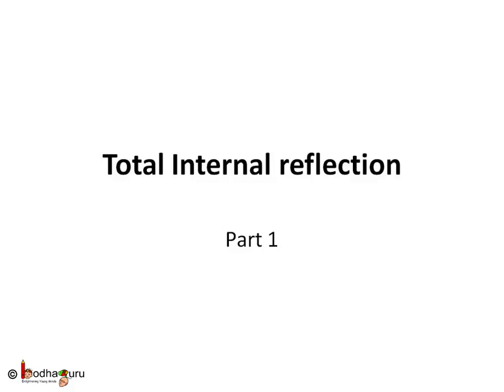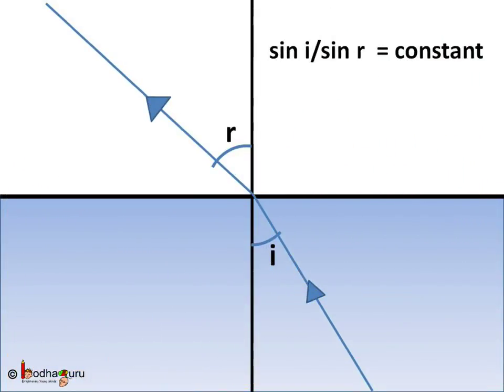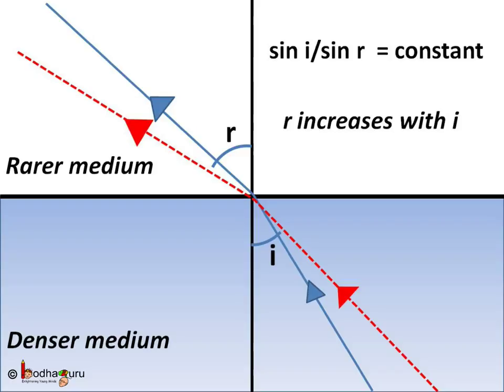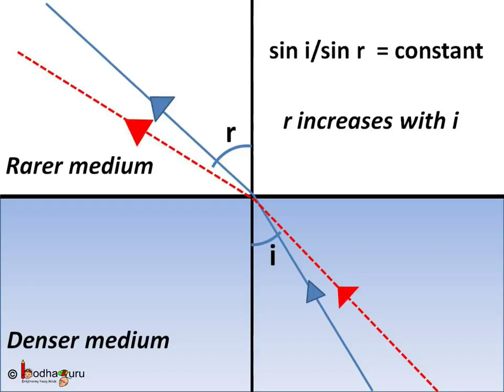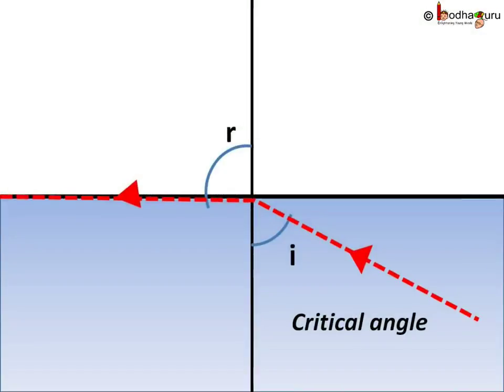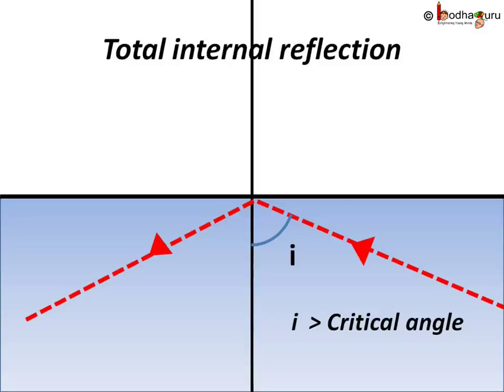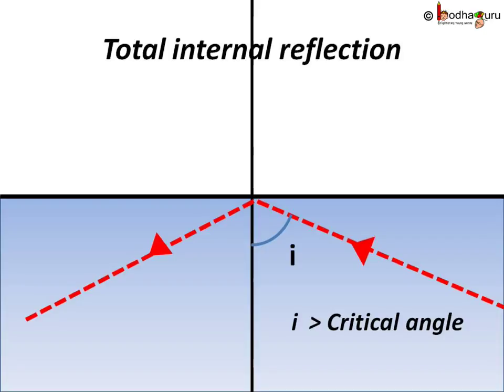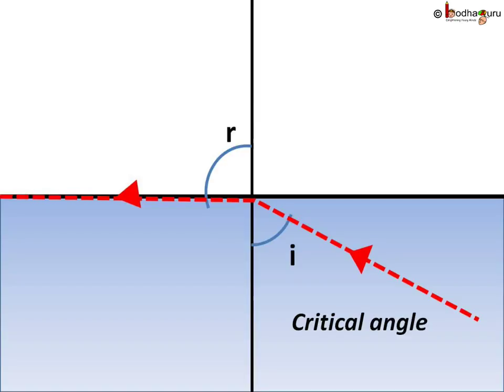Physics - Total Internal Reflection - Refraction - Part 5 - English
This video is part of Refraction series  - for students studying in class 9 and 10 in CBSE/NCERT and other state boards. This video explains the concept of total internal reflection.

Team BodhaGuru